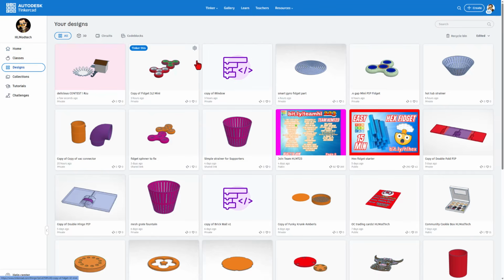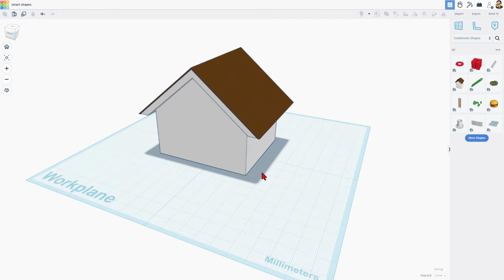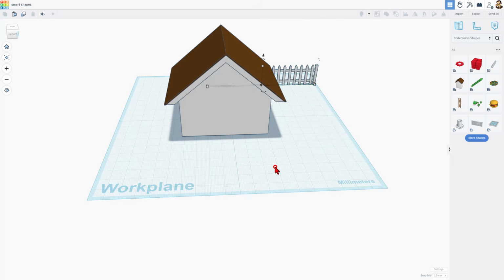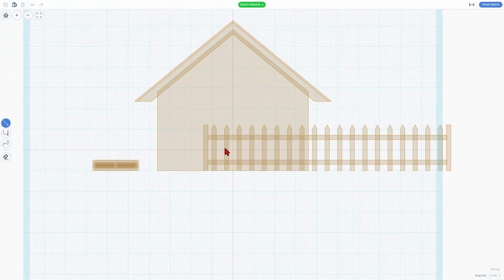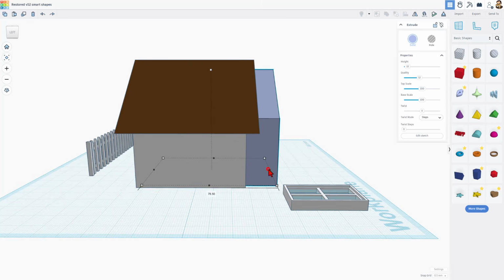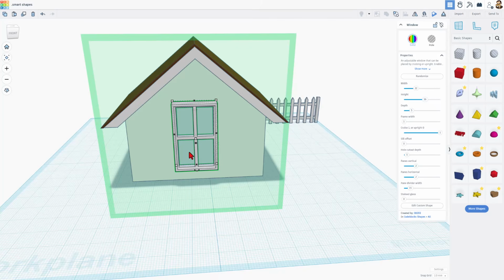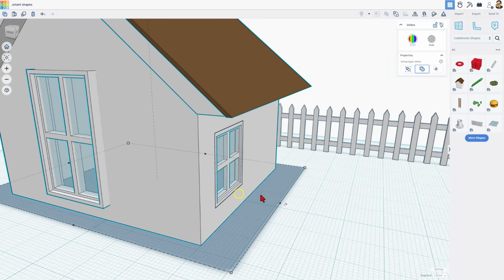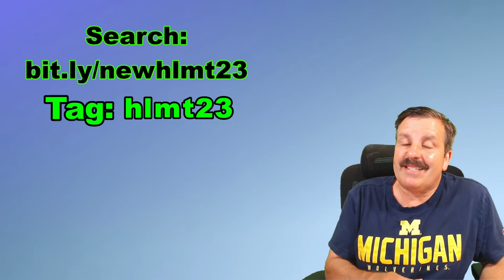Master Tinkercad Smart Shapes: Reusable, Adjustable Parts in Minutes!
Master Tinkercad Smart Shapes: Reusable, Adjustable Parts in Minutes!  💯🔥 Built-in and ready to roll, you will not believe how slick these smart shapes are. The best part is that we can make and modify the shapes too. Check the link below for how to make a Smart Shape. Have a glorious day, and Keep Tinkering!